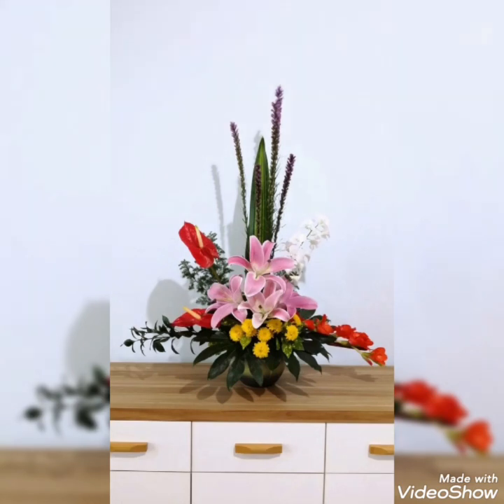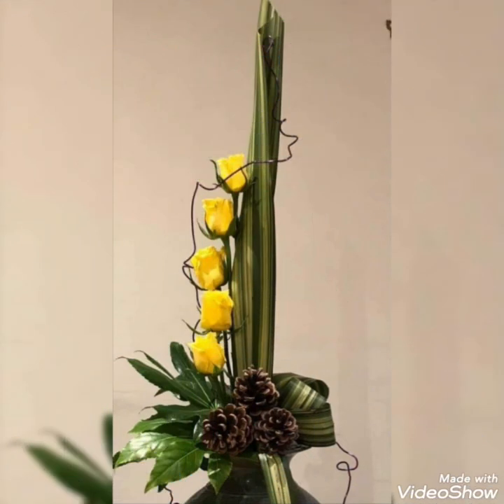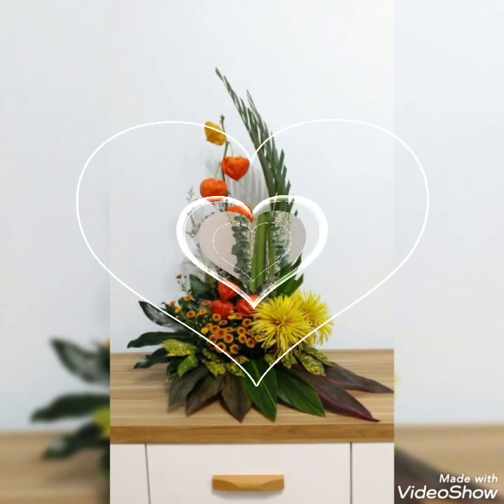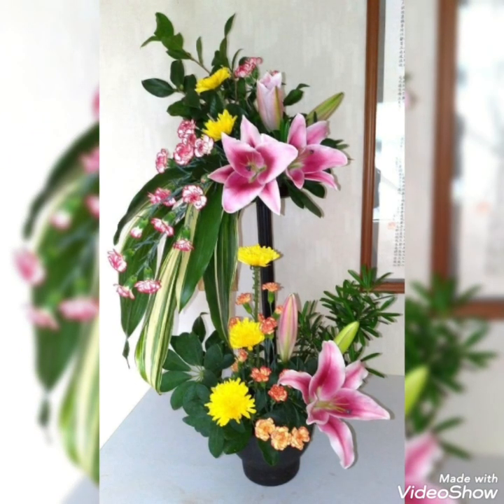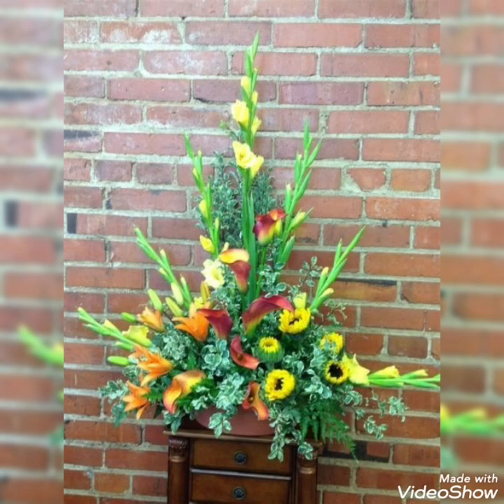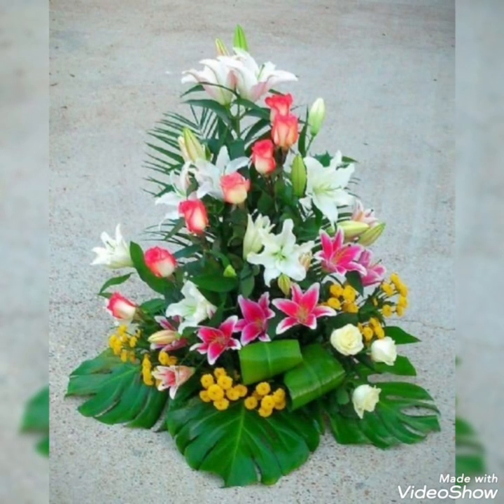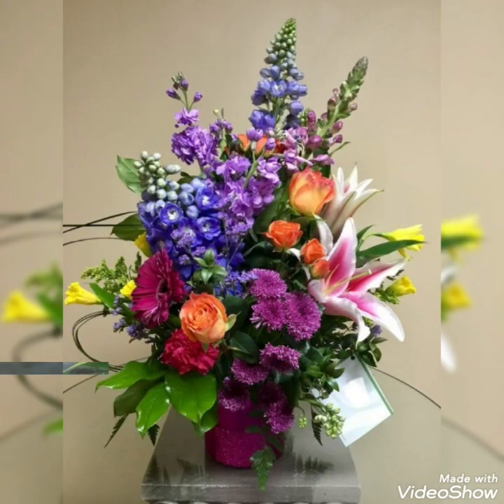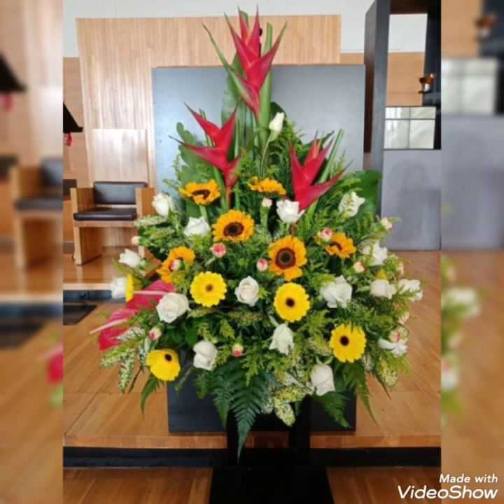stylish flower arrangements -best ikebana japanese flowers -latest moribana flower arrangement ideas